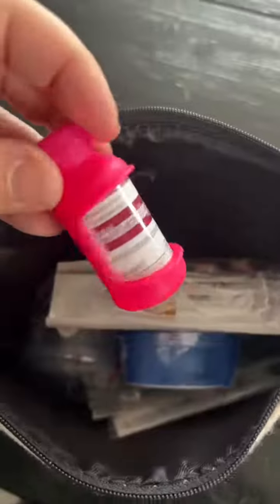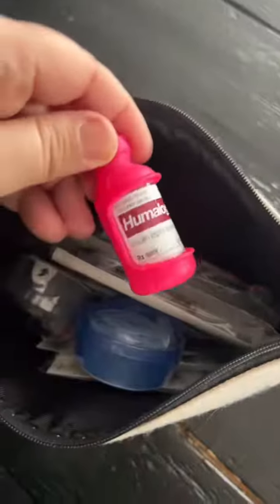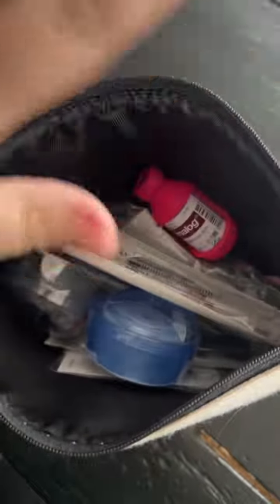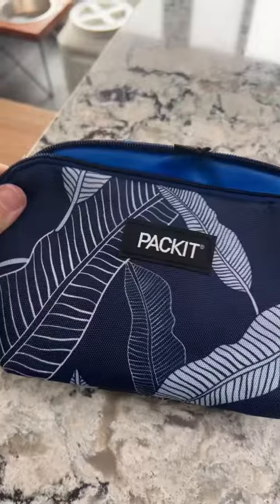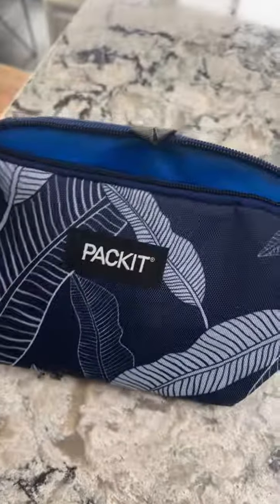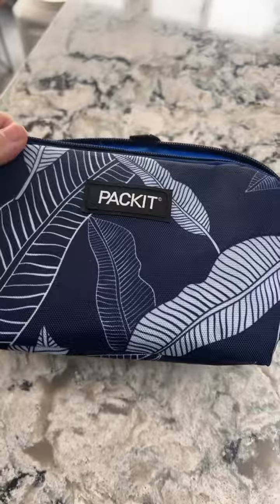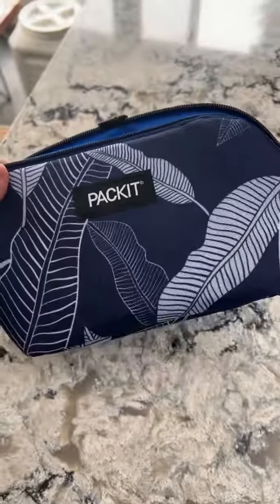Zach and I both have type 1 diabetes so we travel with A LOT of supplies! We also both use the same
Zach and I both have type 1 diabetes so we travel with A LOT of supplies! We also both use the same machines and I switched when he was diagnosed so it would be easier for us both. We use the Dexcom CGM and Tandem insulin pump